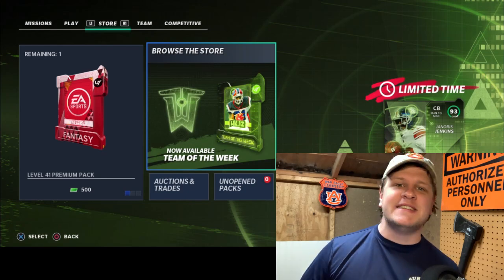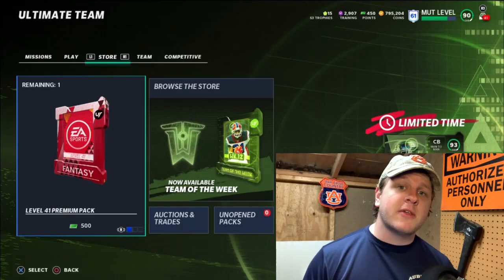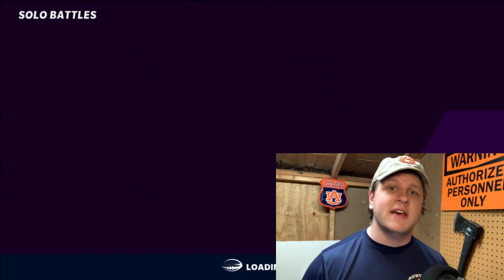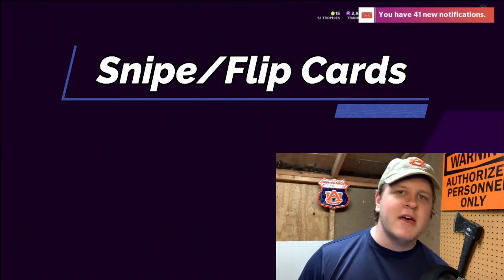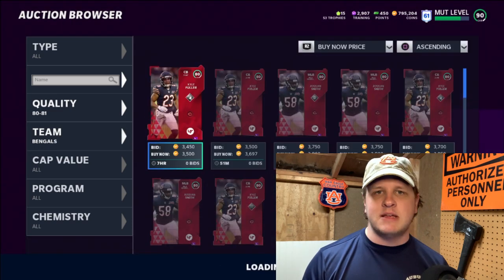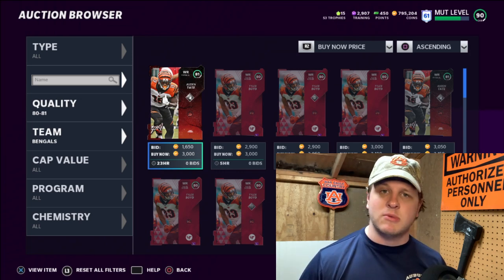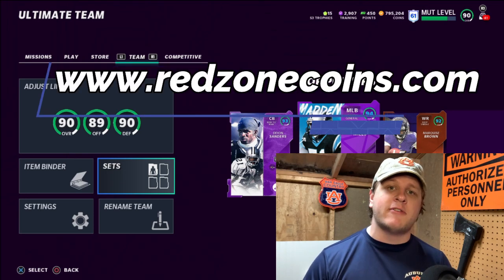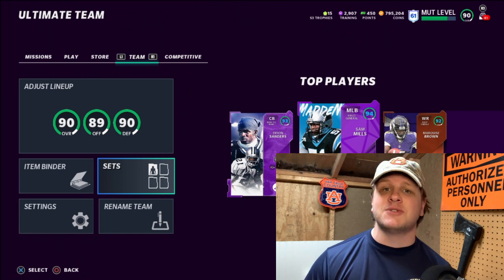WHAT TO DO WHEN YOU HAVE NO COINS!! GUARANTEED COIN MAKING METHODS!! MADDEN 21 ULTIMATE TEAM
These are 5 of the best ways for you to get coins in Madden 21 Ultimate Team right now! Prepare for the new promo and potential coin methods by building your coin stack!

Don't gamble with opening packs in Madden! Go straight to the source and hit up Red Zone Coins for the cheapest most reliable coins on the market!